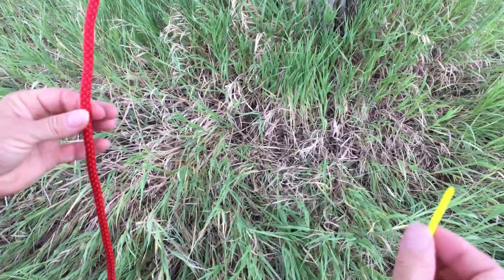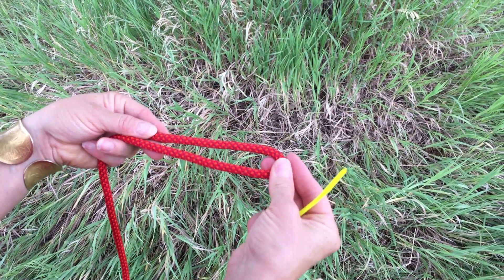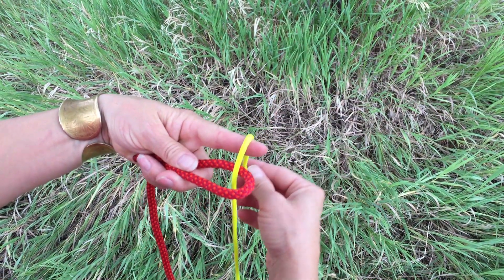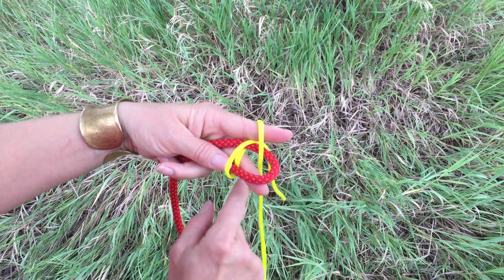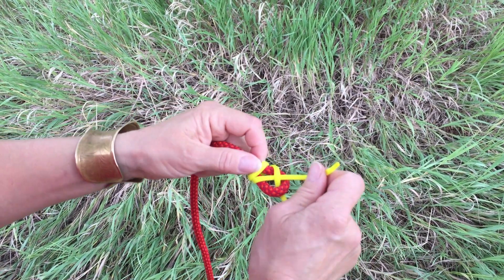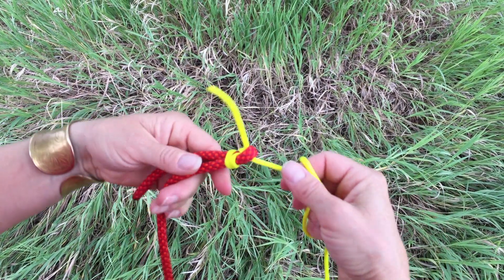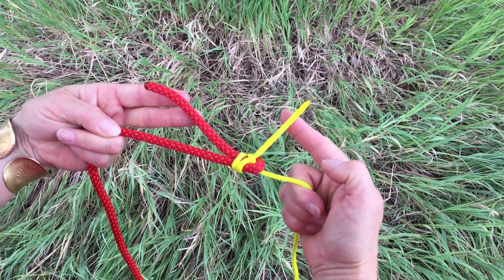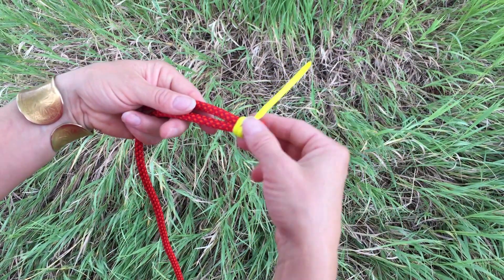How to tie Double Sheet Bend survival knots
Part of a free tutorial on the top survival knots for preppers.

The Prepared's survival expert Jessie Krebs picks the top 3 knots you need to know for survival. #2: Double Sheet Bend